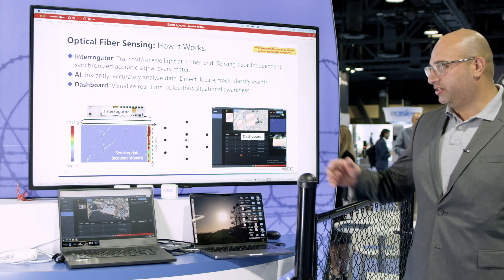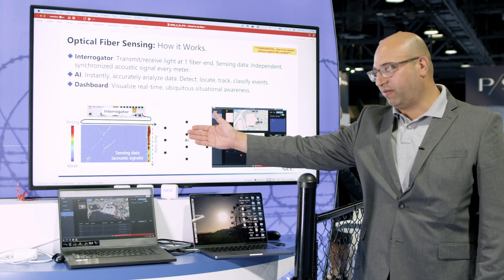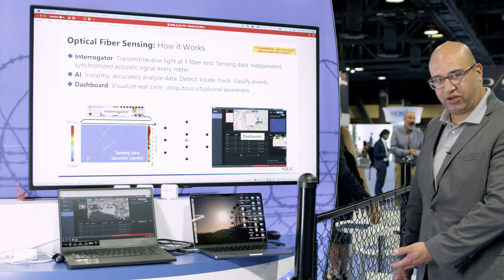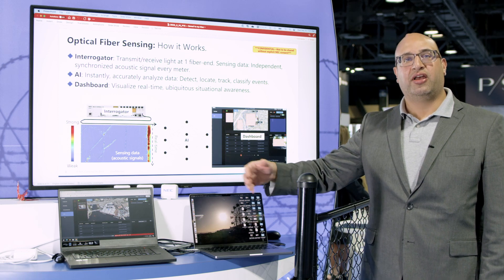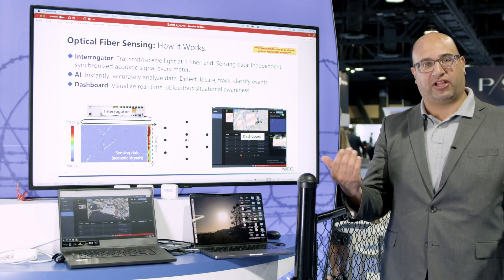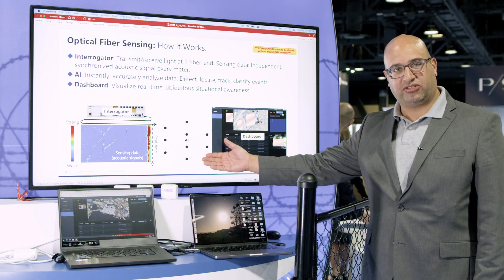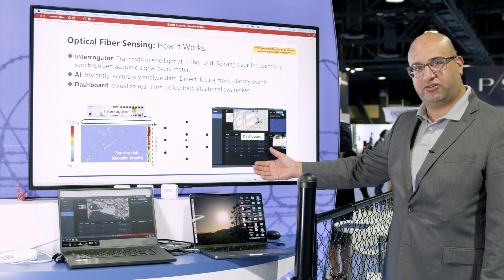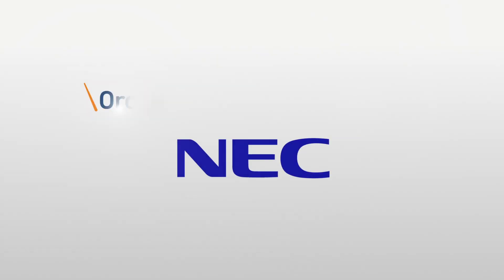Intelligent Perimeter Intrusion Detection for Aviation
NEC IPIDS leverages optical fiber sensing capabilities to detect real-time intrusion threats underground or along the perimeter of a fence. Using fiber sensing, AI, and acoustics, NEC IPIDS uses optical sensors to identify and locate perimeter intrusions within a few feet. To learn more about NEC IPIDS and its intrusion detection capabilities,